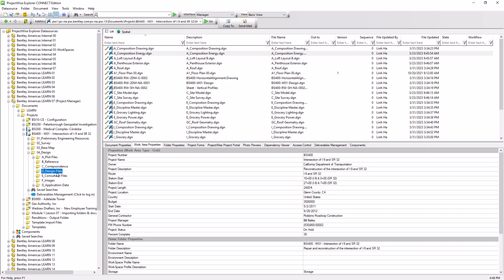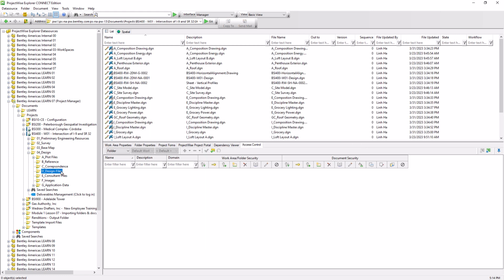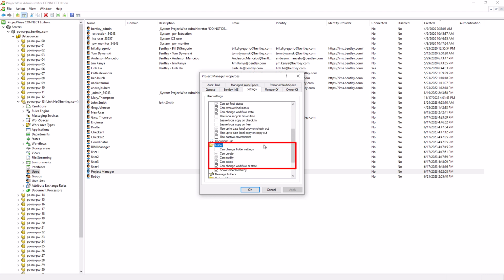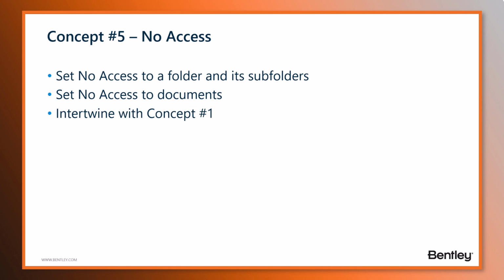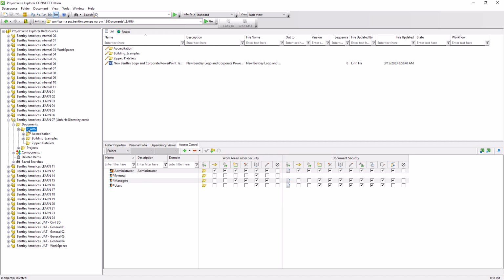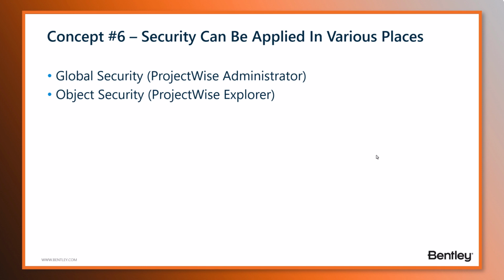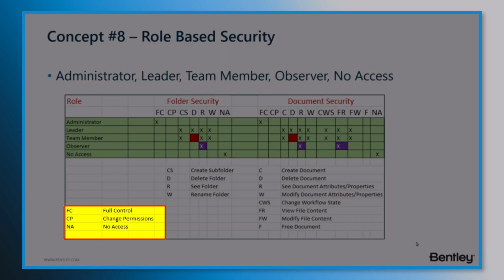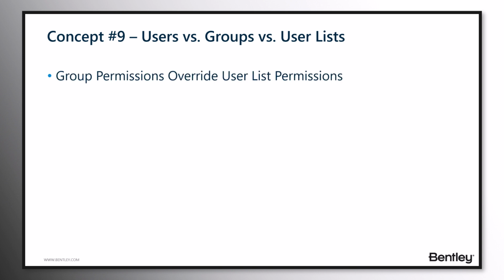Lesson 2: ProjectWise Security Concepts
In this lesson, we will learn the nine different concepts ProjectWise Security offers. Once these concepts are fully understood, it will help us tremendously when setting up a security model for the folder structure that is stored in ProjectWise